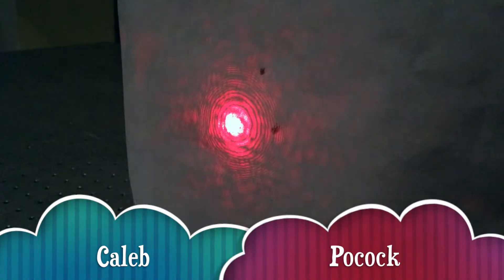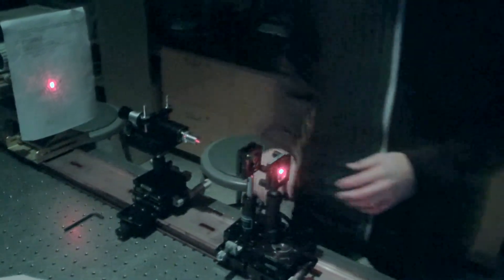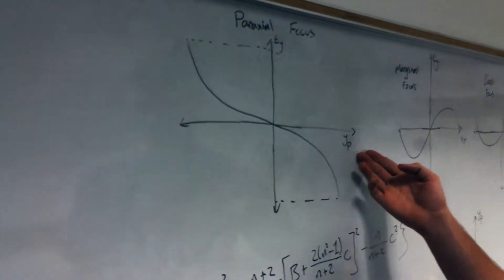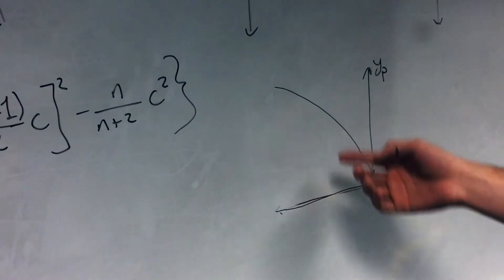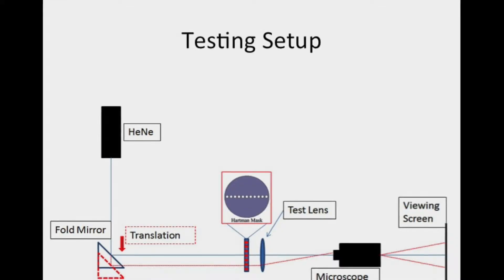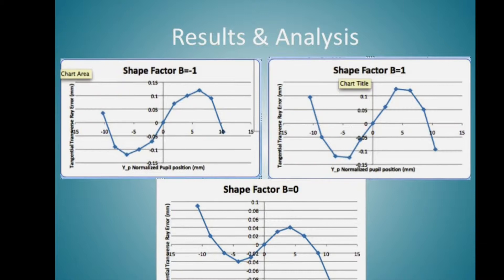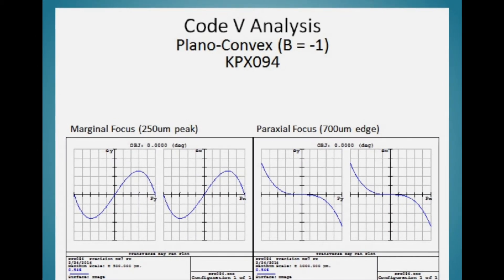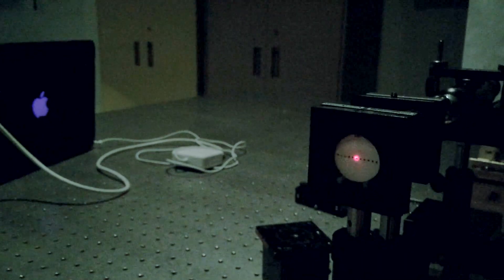Lab 5: Measurement of Spherical Aberration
Caleb Pocock, Alex Schluntz, & Lee Johnson